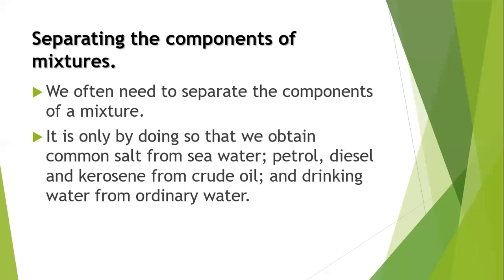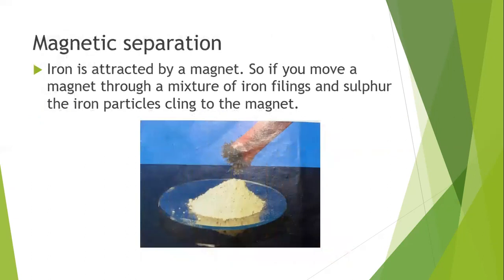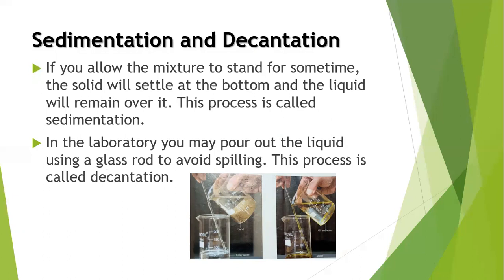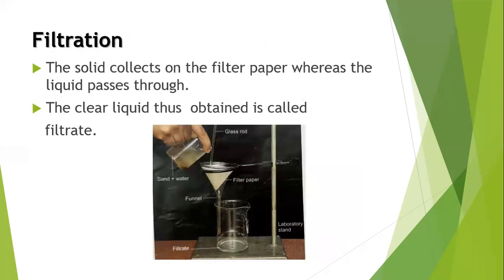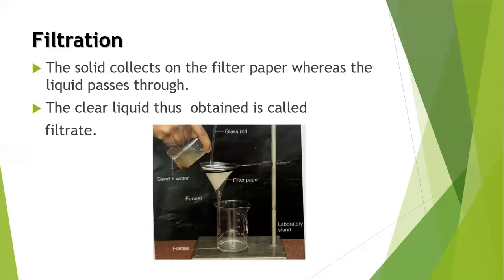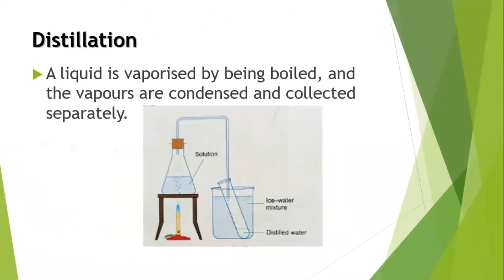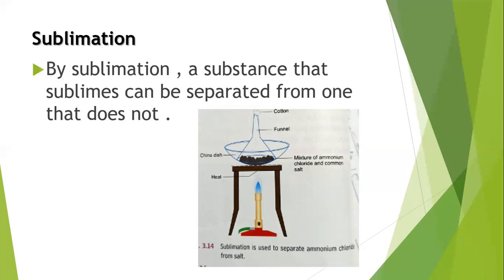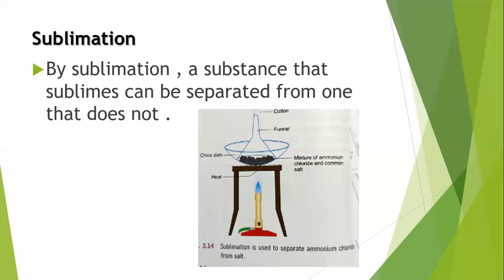Class 6, Chemistry, Chapter 3, Part 2 by Atul Kumar